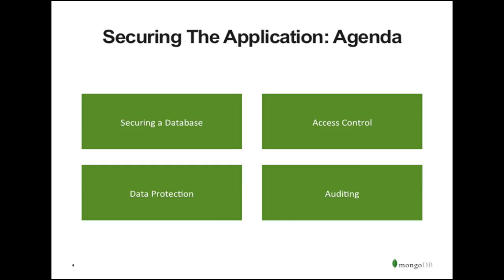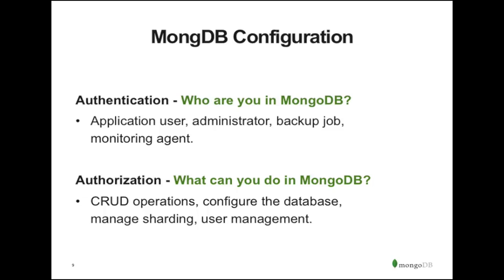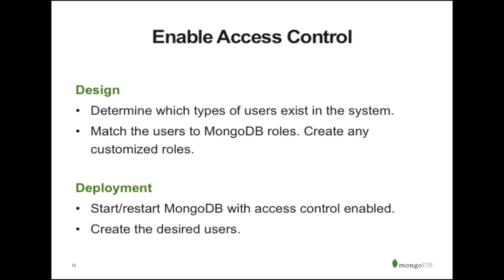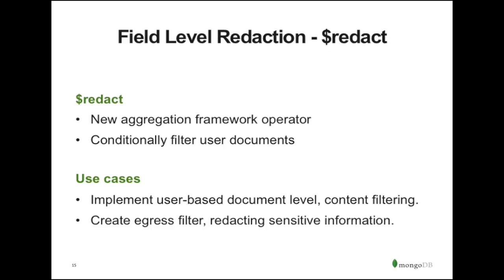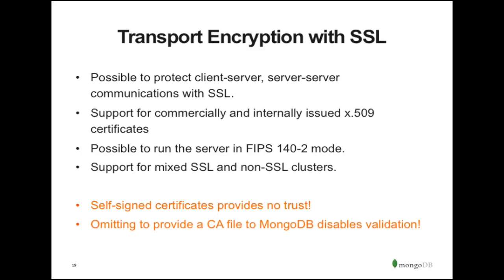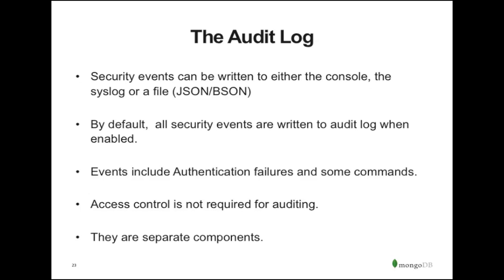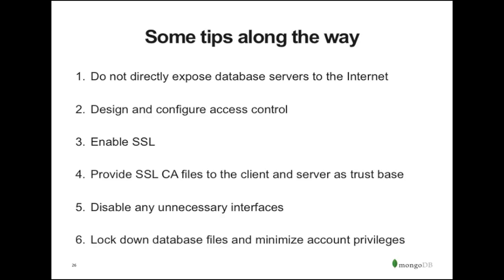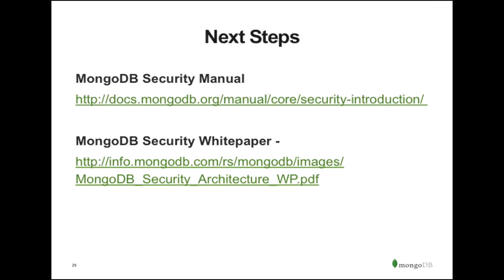Webinar Securing Your MongoDB Deployment